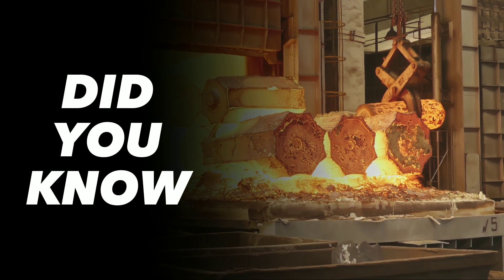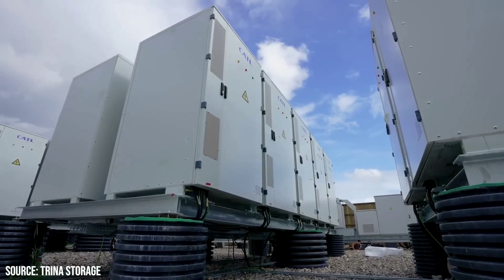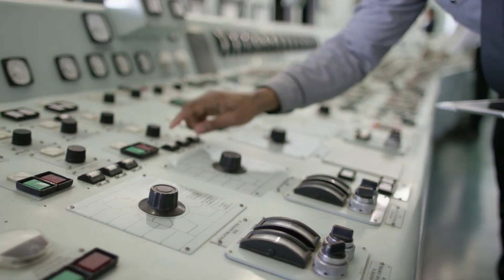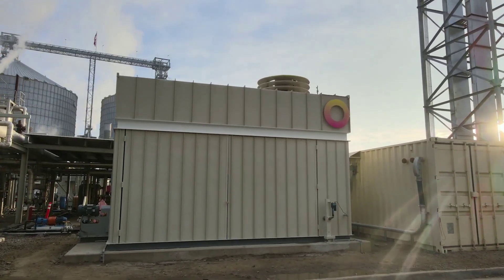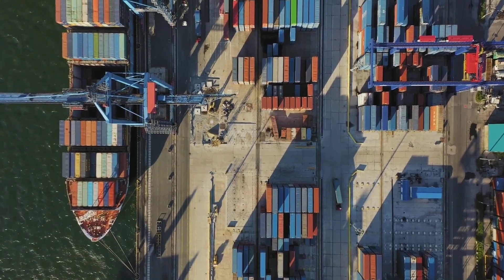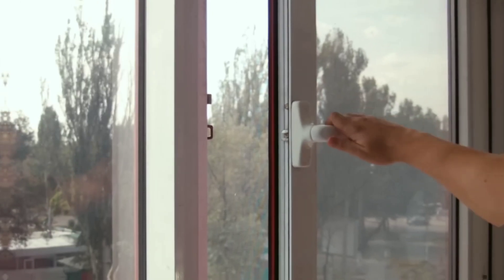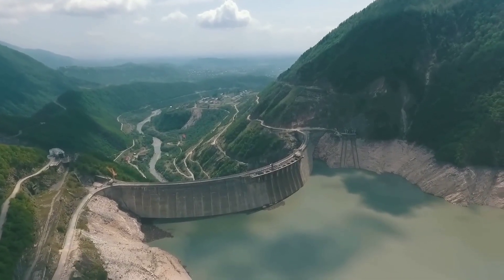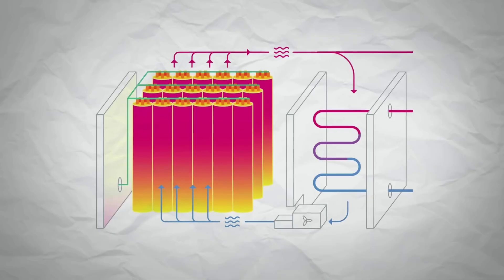The Ultimate Energy Solution: How 3000 Degree Bricks Will End Battery Storage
Rondo Energy, a company that has recently received millions of dollars in investments for their innovative thermal battery, which uses superheated bricks to store and release heat. In this video, we'll explain how their technology works, why it's better than conventional battery storage, and how it could revolutionize the industrial sector and beyond.

1. The videos have no negative impact on the original works.
3. The videos are transformative in nature.
4. We use only the audio component and tiny pieces of video footage, only if it's necessary.